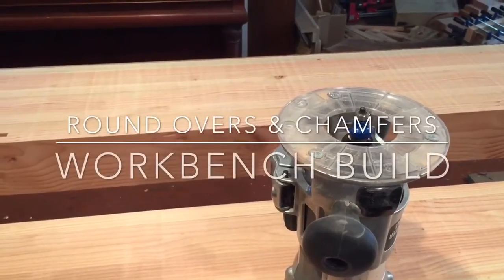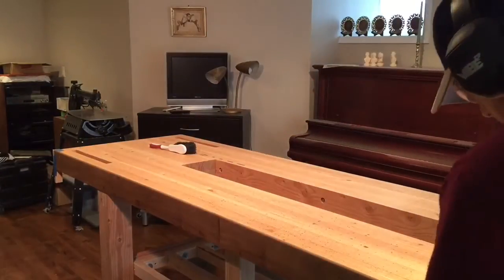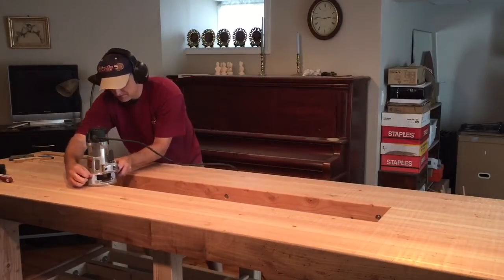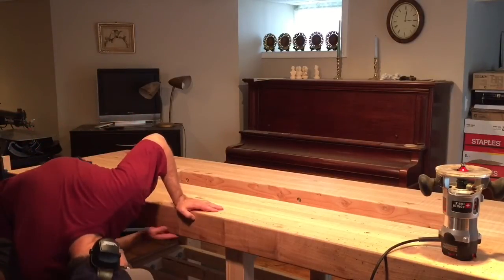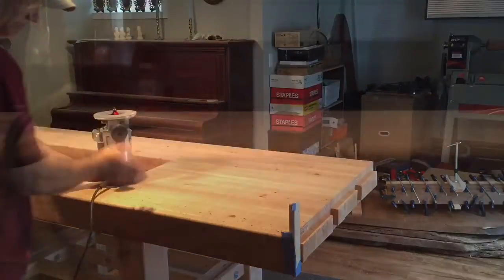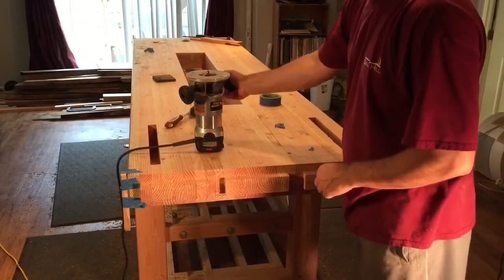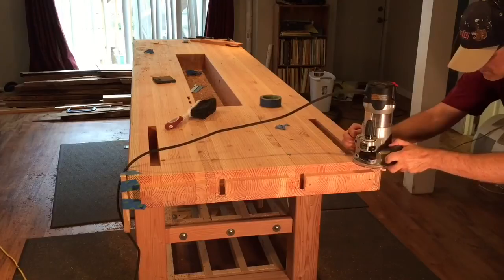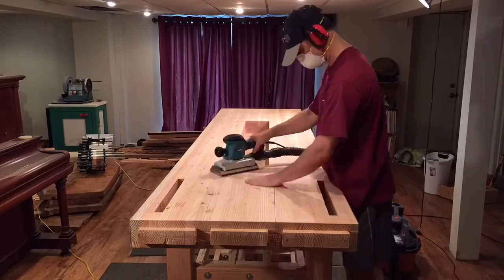(25) Workbench Build: Round Overs & Chamfers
It's time for the finishing touches on the top. A 1/4 inch round over goes the whole length of the top and around the tool well. A 3/4 inch round over is used for the bottom of the sides. The ends of the top and rails get a very small chamfer just to ease the edges.  Lastly, the top and sides get a good sanding with my half-sheet orbital sander.